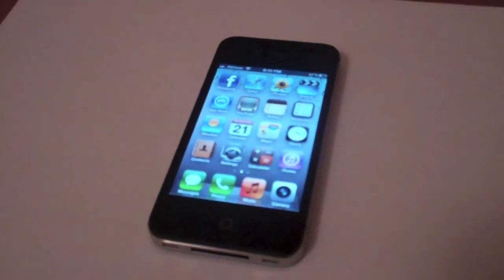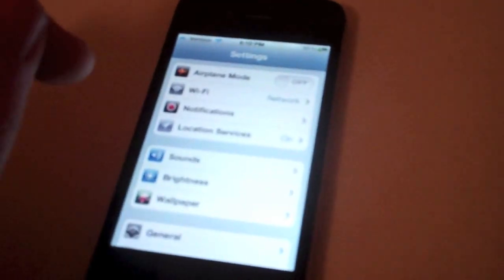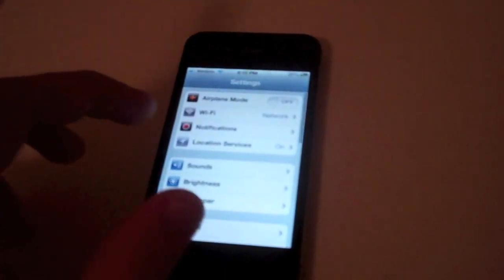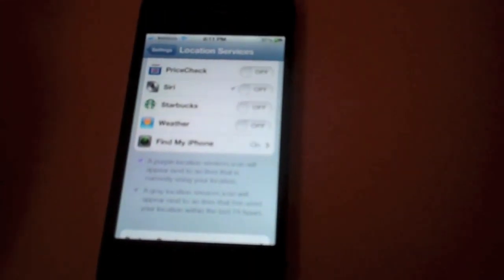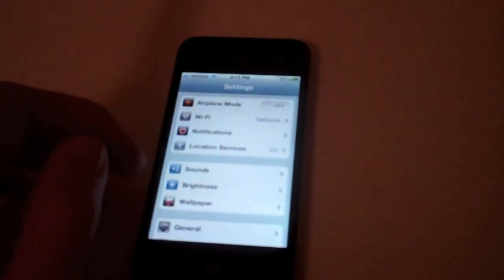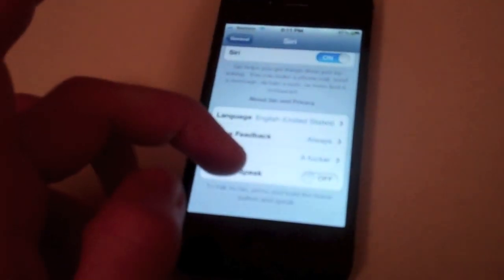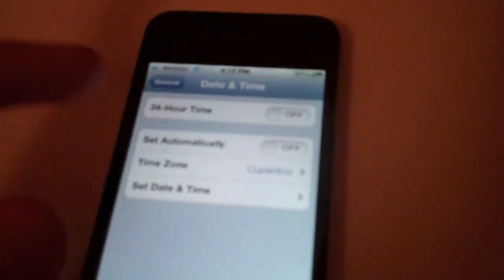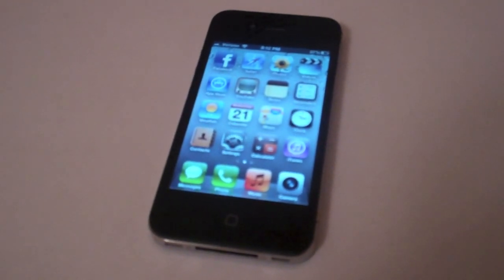iphone 4S battery life problem FIX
a video of how to get more battery life on the iphone 4s.